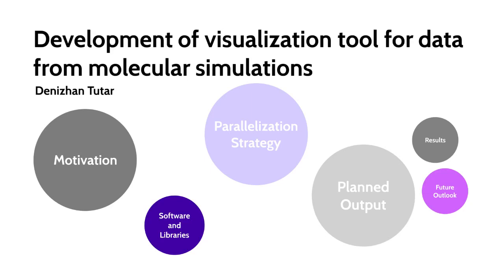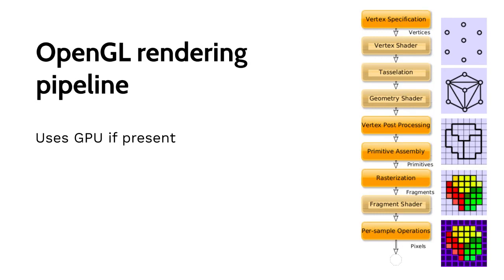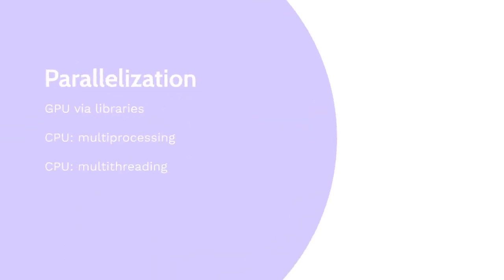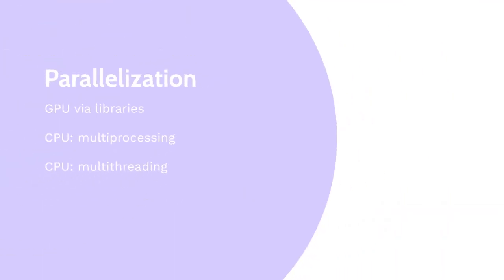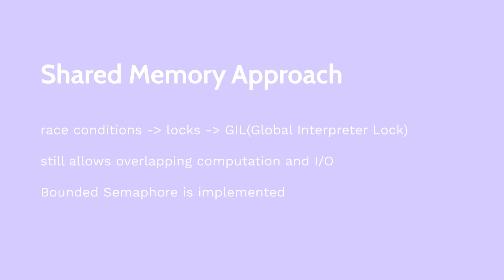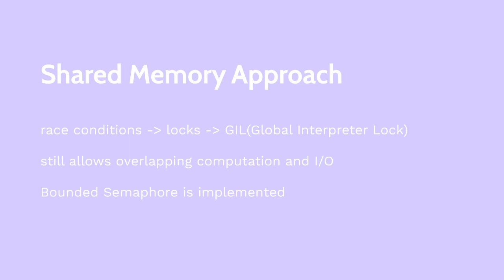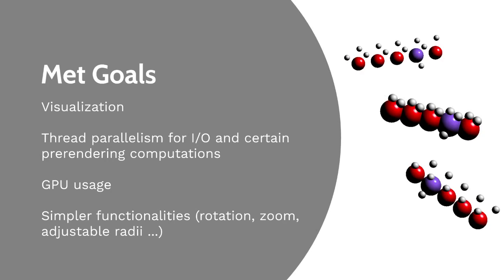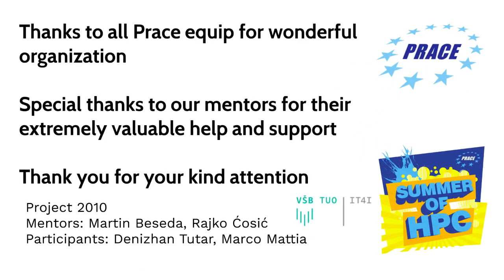2010 Denizhan Tutar, Development of visualization tool for data from molecular simulations